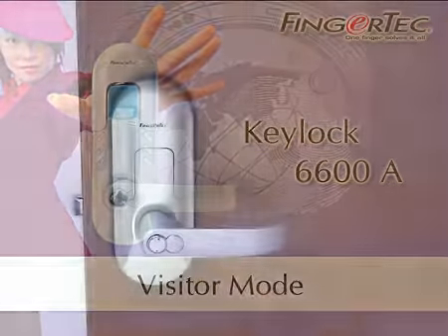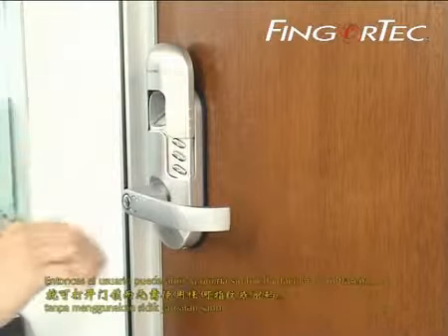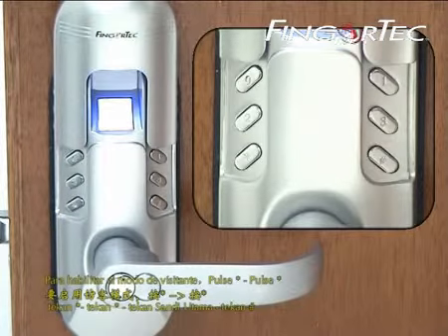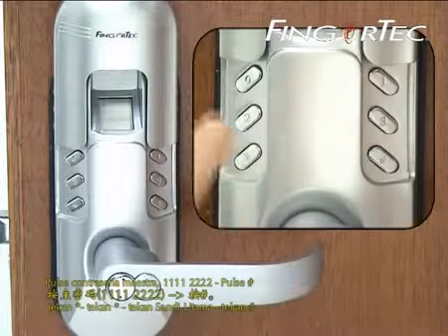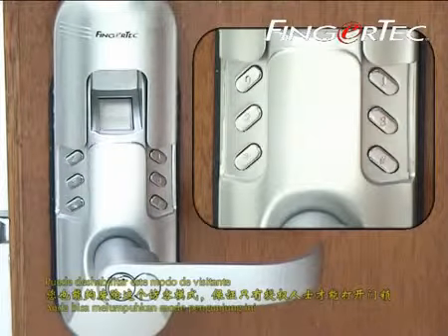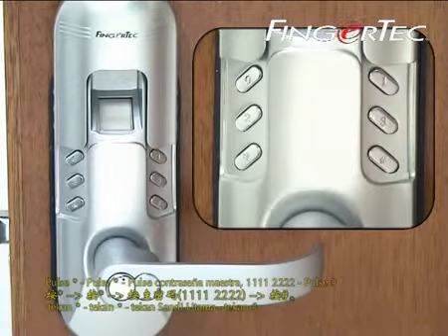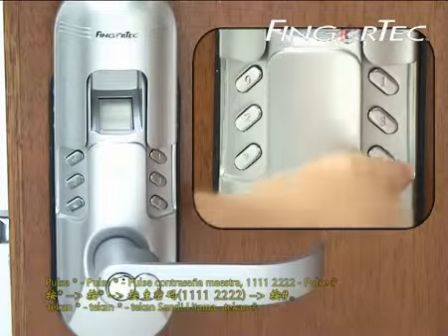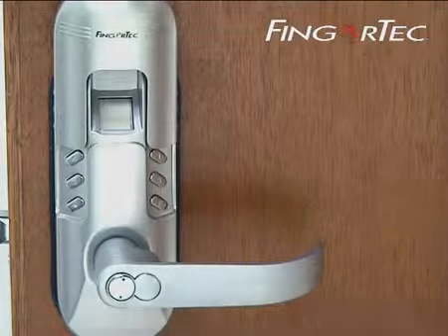Keylock 6600A_10-Visitor Mode.mp4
FingerTec® Keylock 6600 Series effortlessly delivers security and sophistication to your access control with a combination of fingerprint verification technology, password and mechanical key to safeguard your property; its sleek design and robust structure adds the solid and exquisite appearance to your space.

FingerTec® Keylock 6600 Series is capable to read almost all types of fingerprints and in addition to its stylish scanner protection; the lock secures the scanner for excellent reading everytime. The unlocking methods of fingerprint and password employed by the FingerTec® Keylock 6600 Series provide user with extra comfort and safety. With the FingerTec® Keylock 6600 Series, you can leave your room without having to worry about your keys anymore.